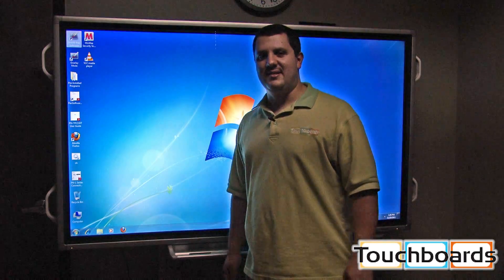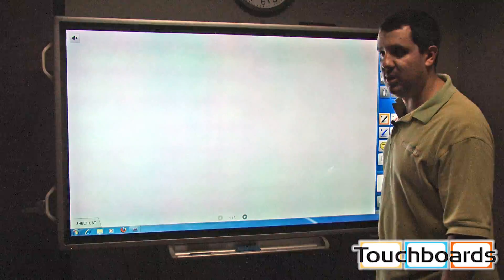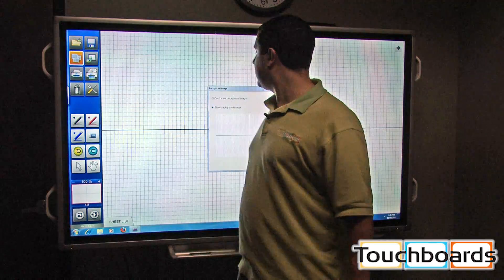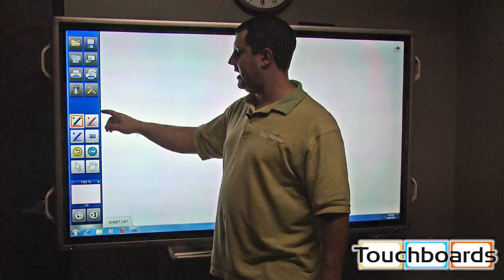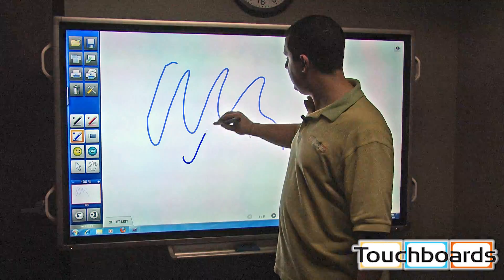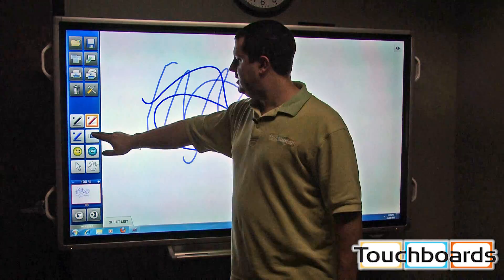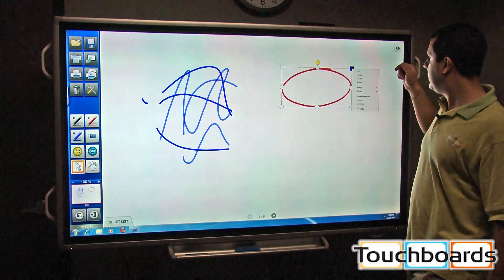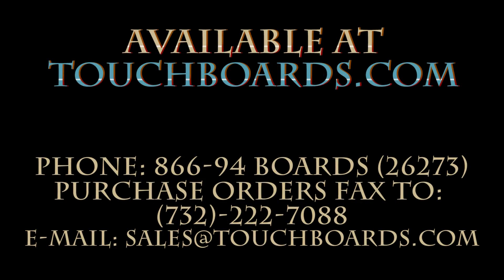Sharp 70LCDINT Software - Pen Mode